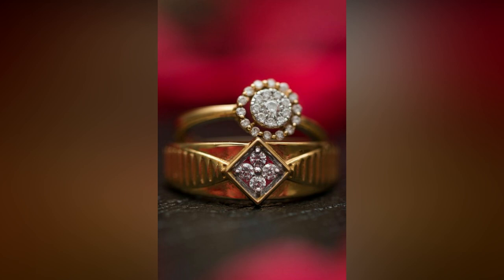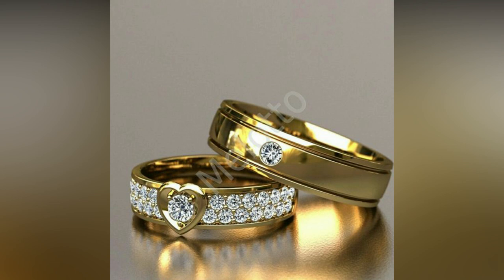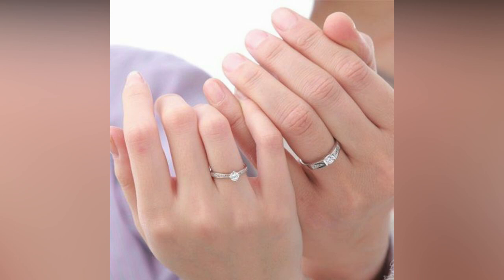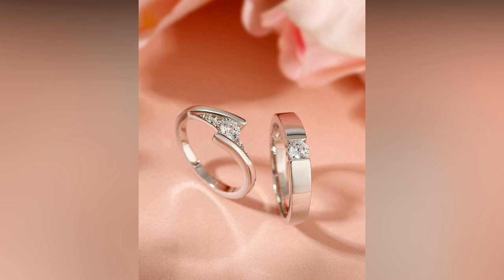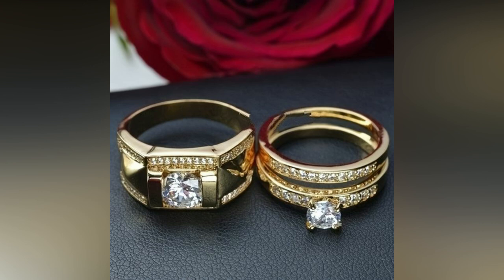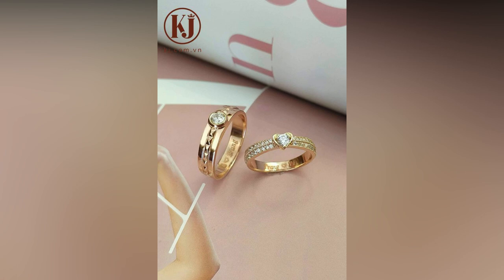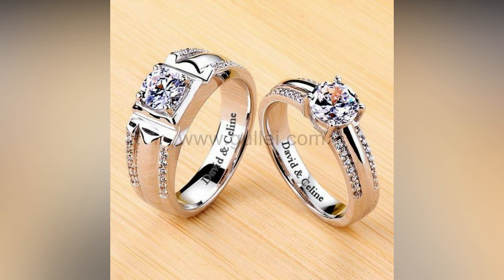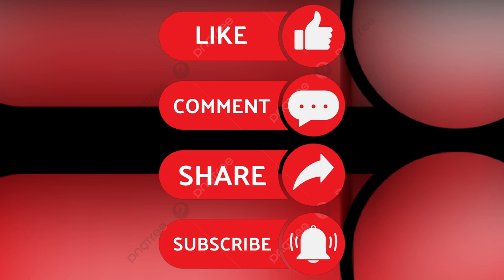Latest Couple Engagement Rings 2024 || Wedding Rings ||Couple Rings Designs for engagement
beautiful design gold Ring#goldring#engegmentring#simplering#fashiontrendforgirls,